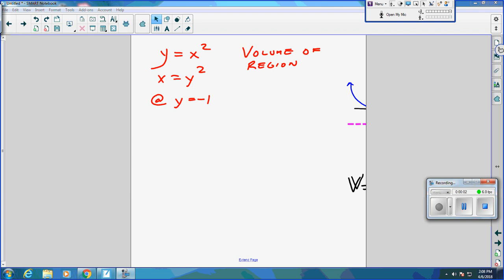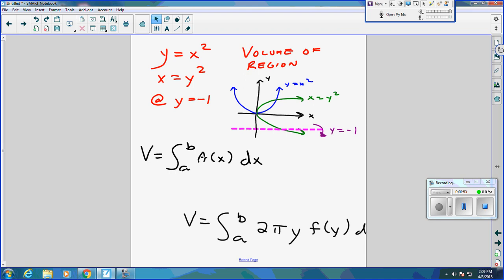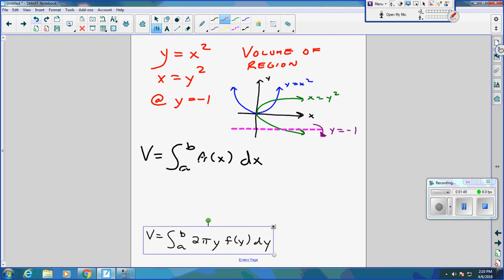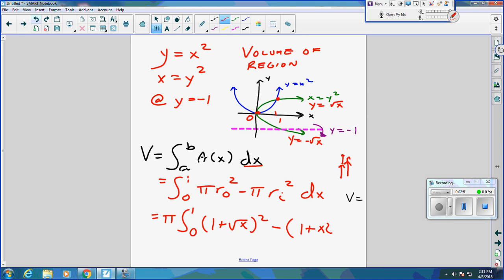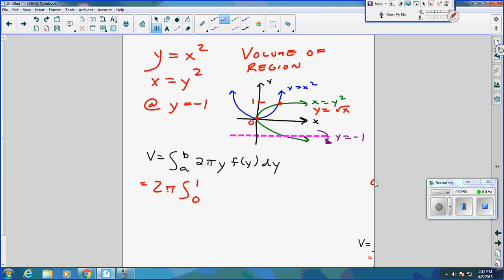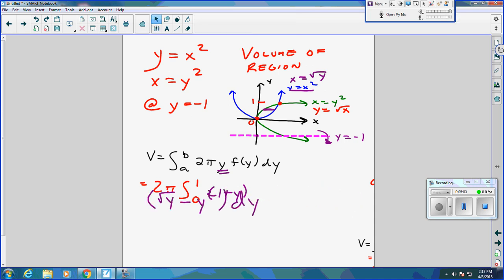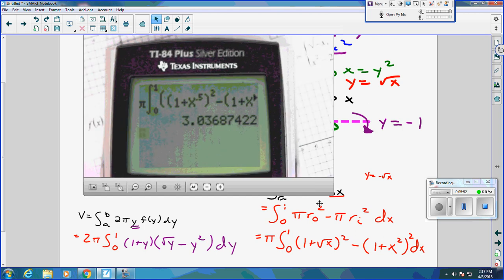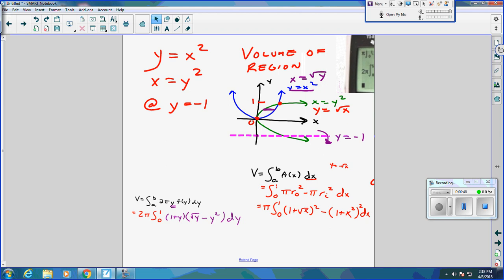AP Calculus AB - Volume of Solid - 2 Methods - 2 Parabolas -- Juda math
Volume of Solid of the region bound by
y = x^2   x = y^2  about y = -1
Doing a washer method and cylindrical shells